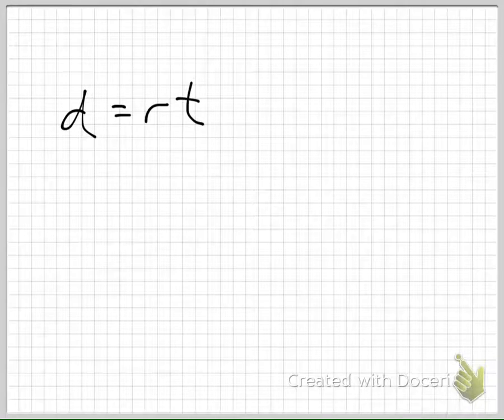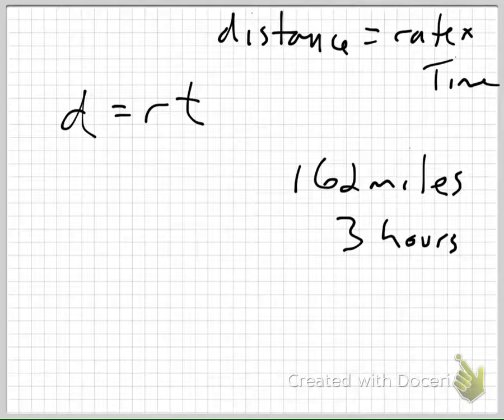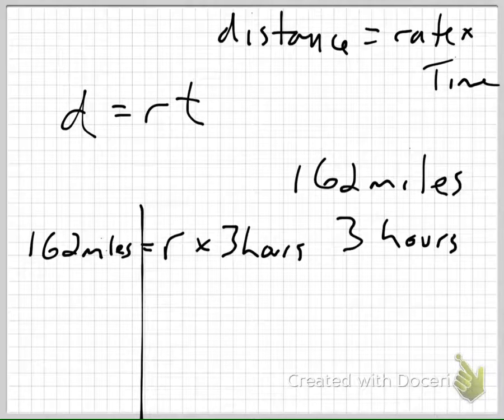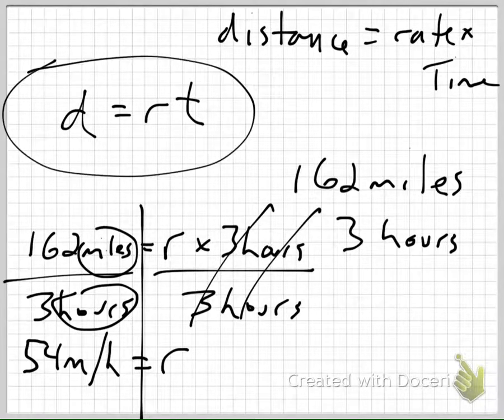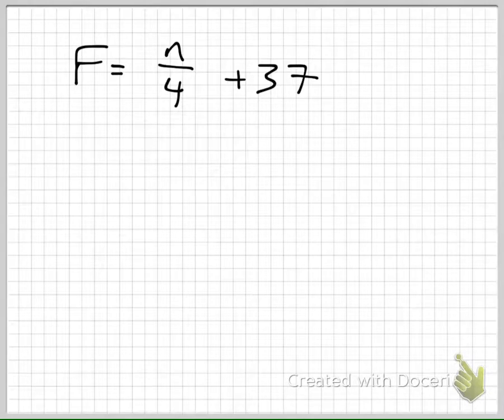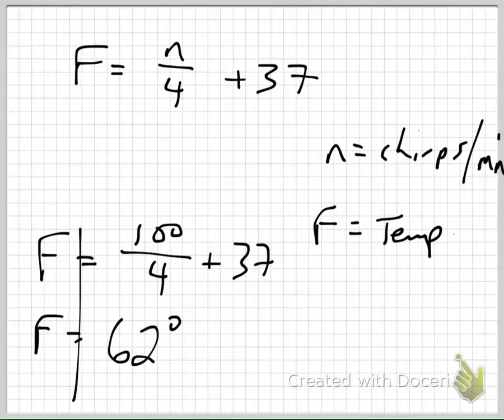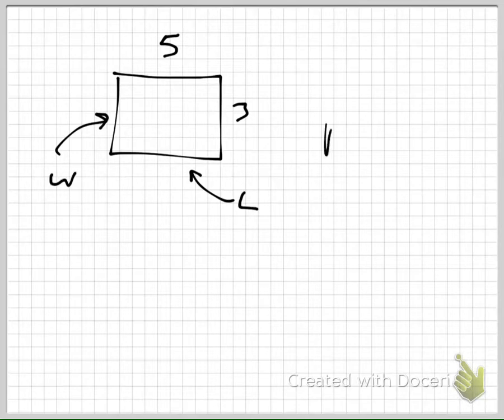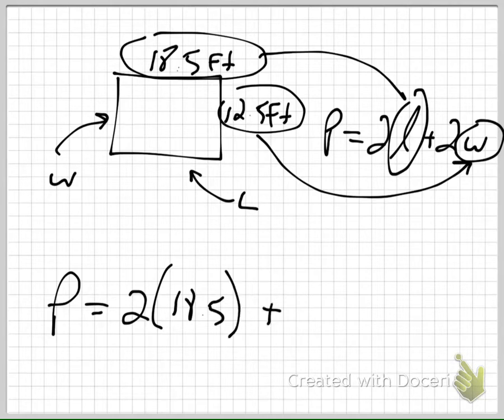WCCA2015 Pre-Algebra Lesson 3.4 - Using Formulas